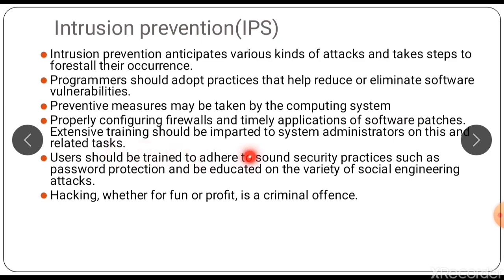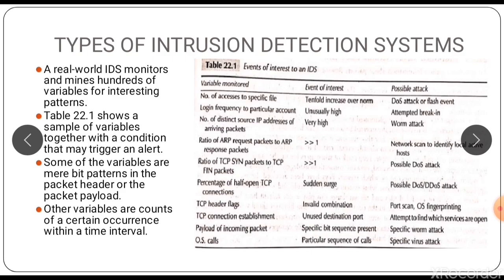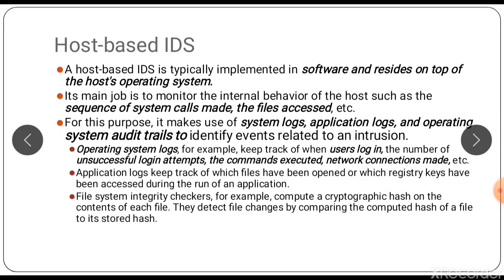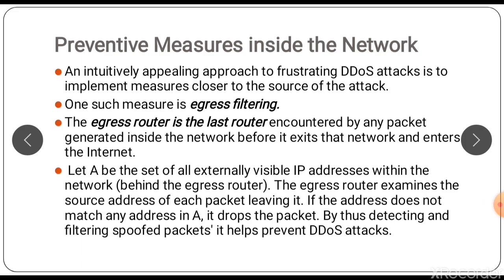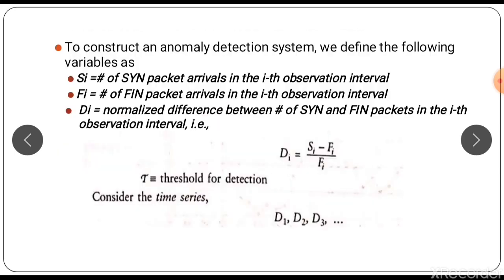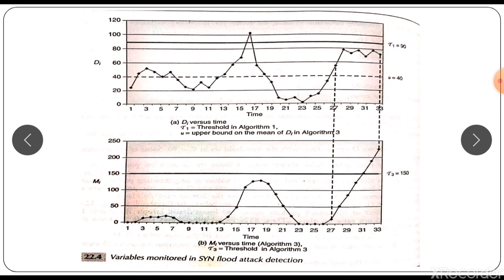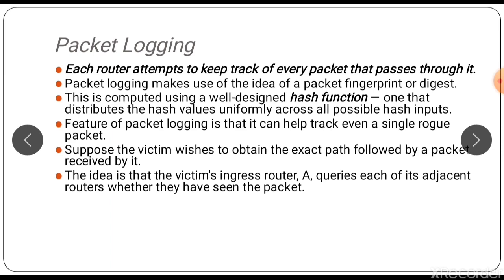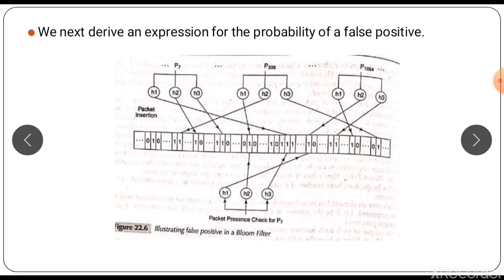Module 4, Lecture 4, Intrusion prevention and detection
Intrusion prevention and detection